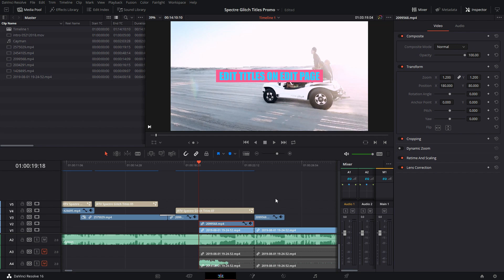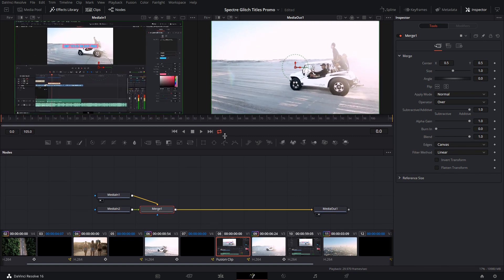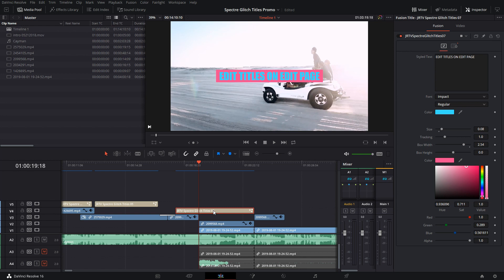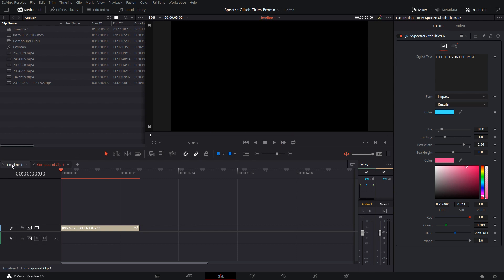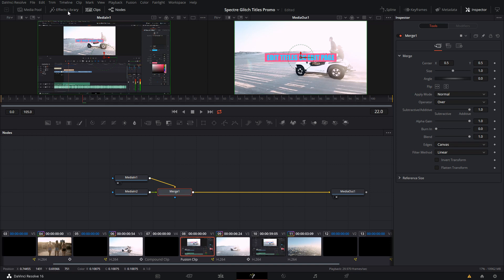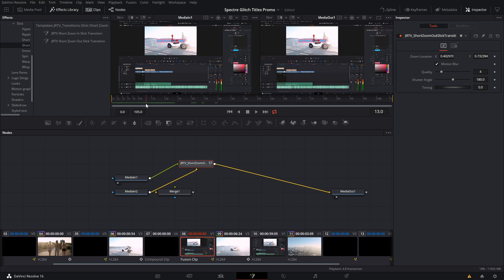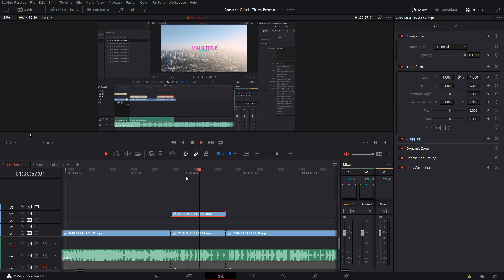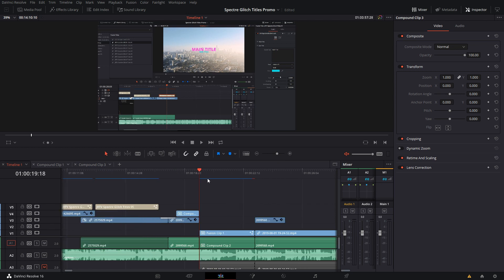Using compound clip in DaVinci Resolve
Compound clips make it easy to manipulate multiple elements at the same time.

(Camera Used)
Sony a6300